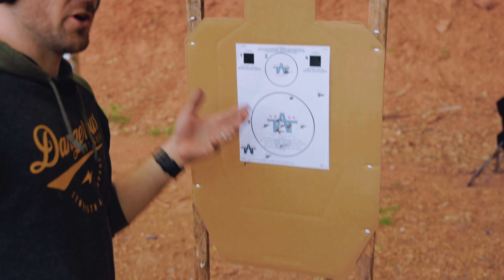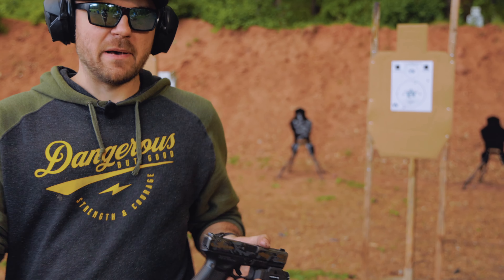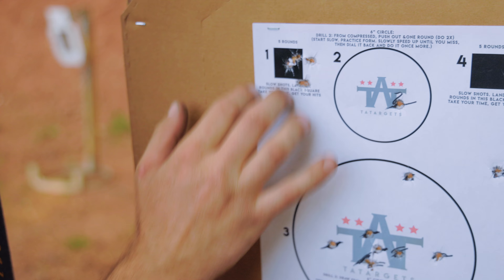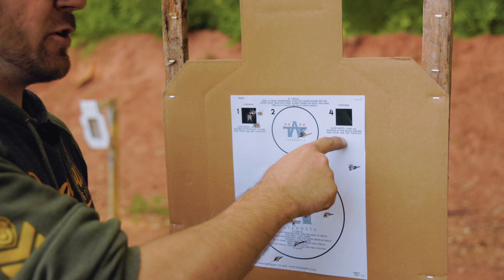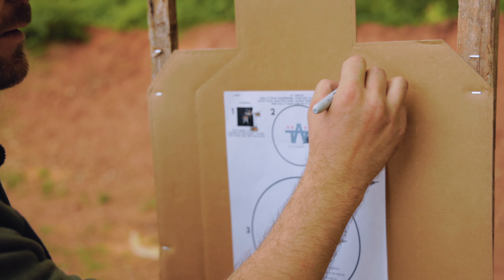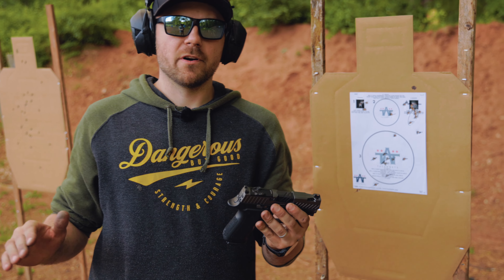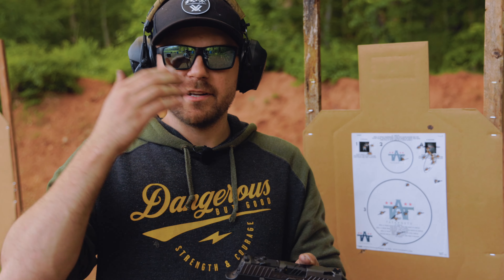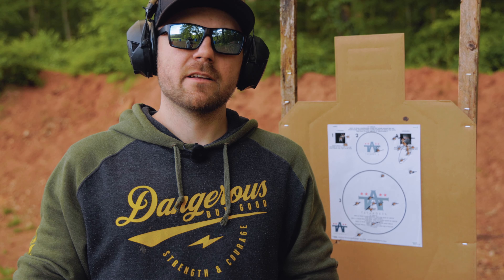ZevTech Z320X Compact | It Shoots Low (and that's OK)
If you haven't seen it yet, we JUST dropped my first range video of the Z320 X Compact over on the TA Targets YouTube Page. Check it out here:

If you don't know already, Box to Bullseye is a series we released to take new firearms and gear to the range cold with no prep and we take you on the journey with me as I learn the firearm and relay data to you. It isn't a review, its gathering and sharing intel.

One thing I noticed during the cold range day was the Z320 Point of Aim Vs Point of impact is VERY different than my Glock 19. If I aim like my G19, I hit low every time. This video is covering that topic and I hope you find it helpful to you.

Does this mean the Z320 is a bad pistol? NO! It means YOU need to spend more time learning where to aim and how to shoot this pistol well.